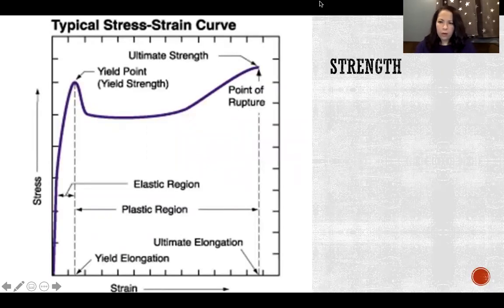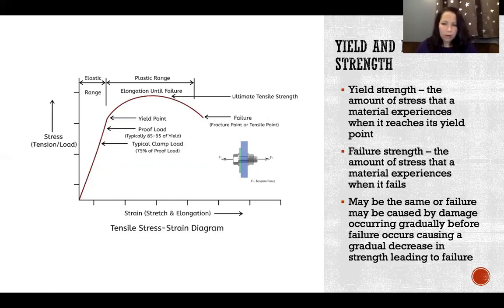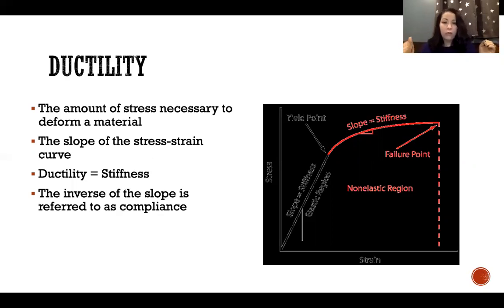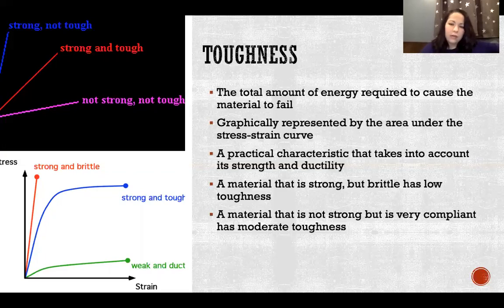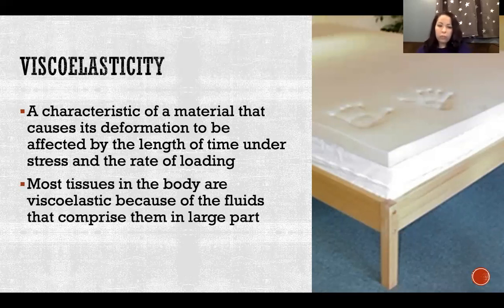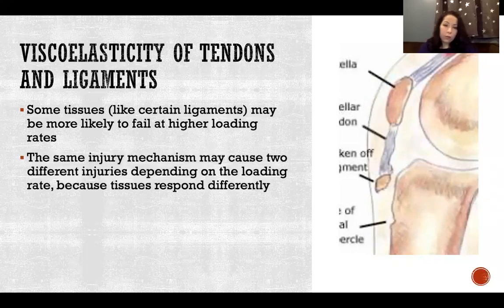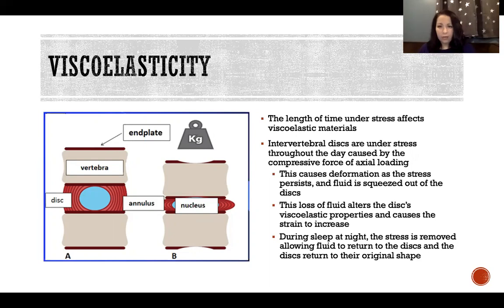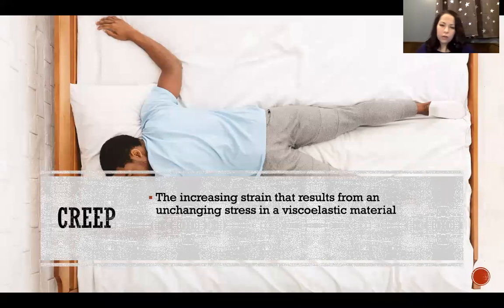Characteristics of Materials - Biomechanics